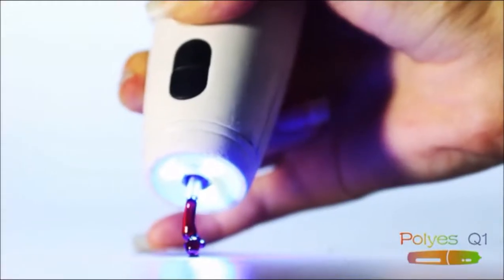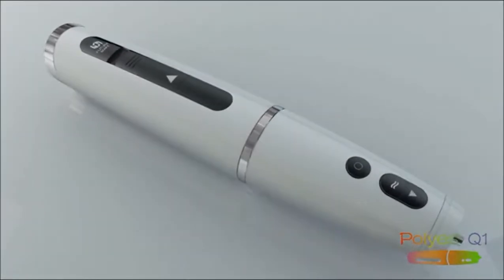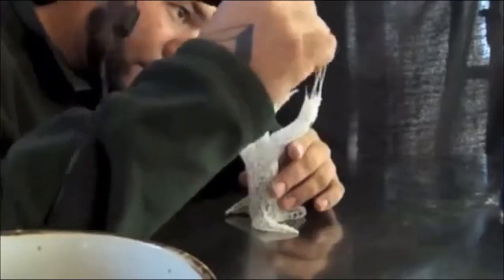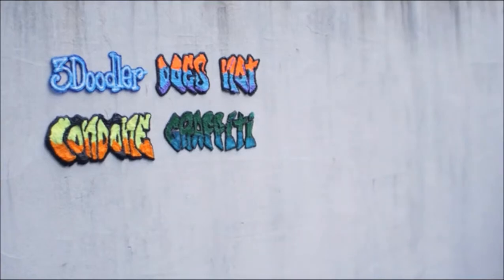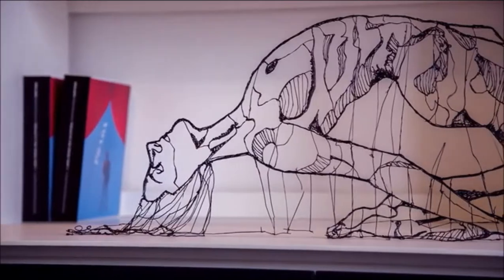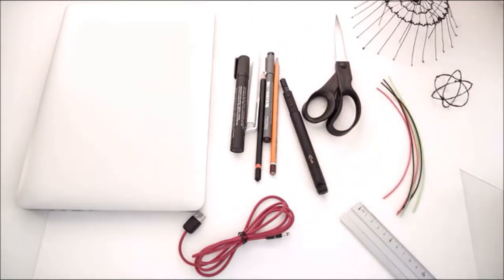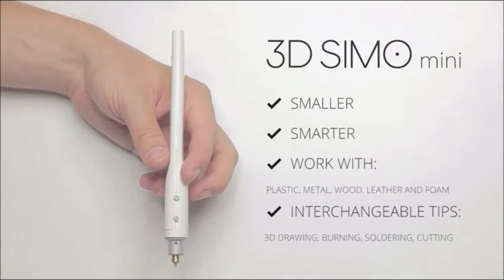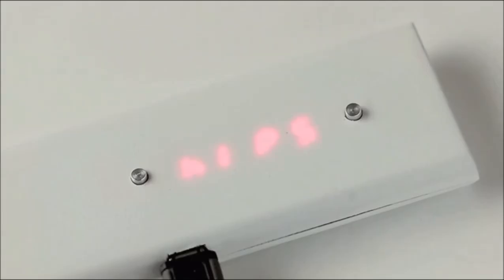✔ 5 BEST 3D PENS YOU MUST BUY